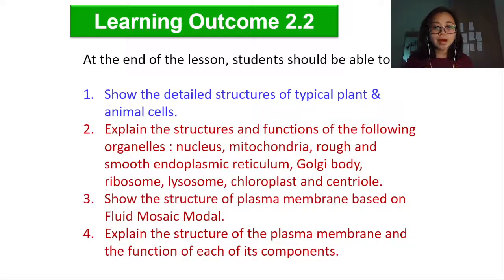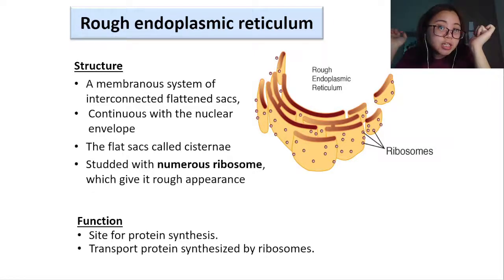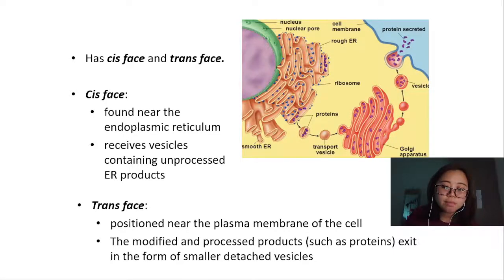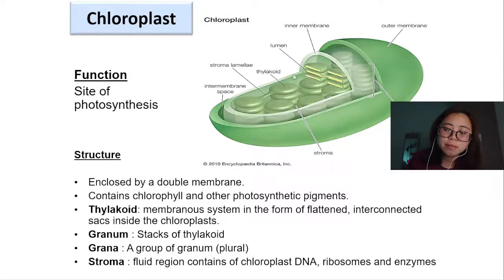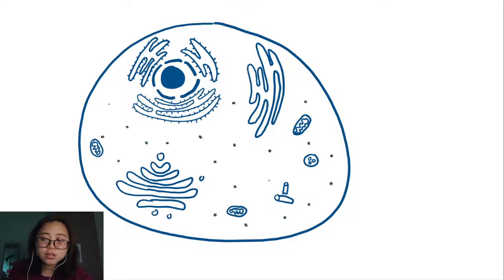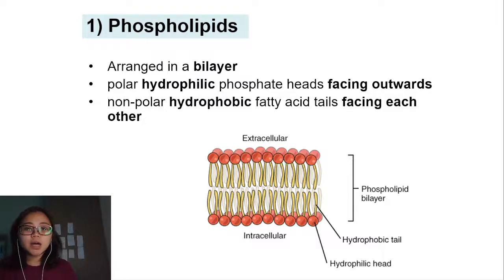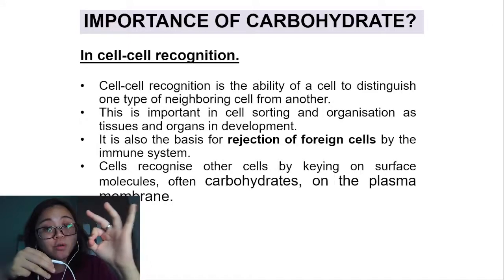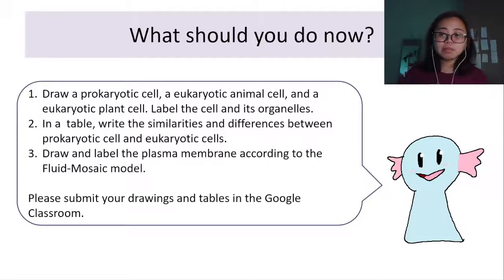2.2 Cell Membrane & Organelles